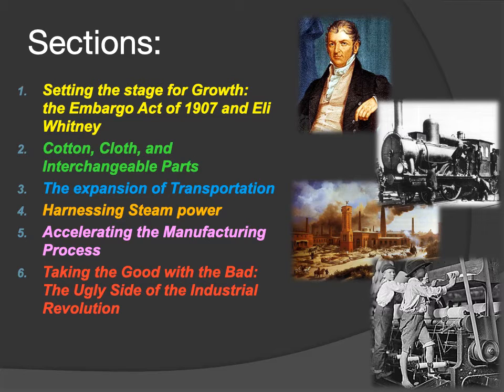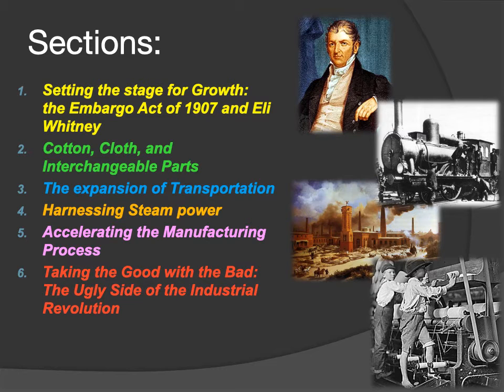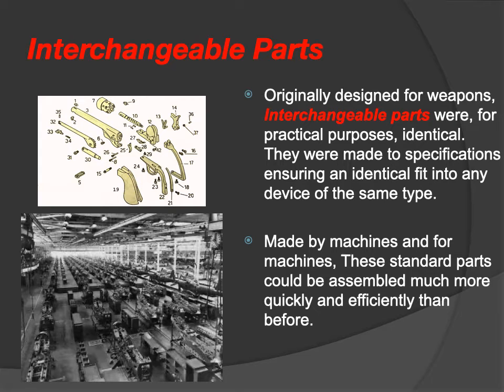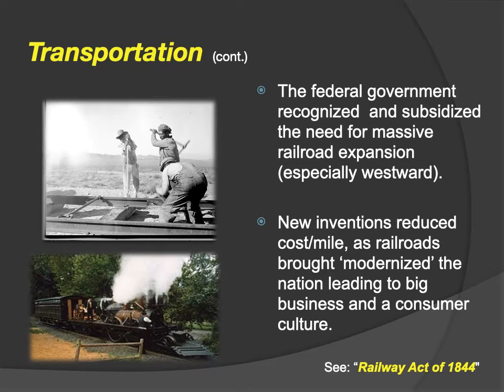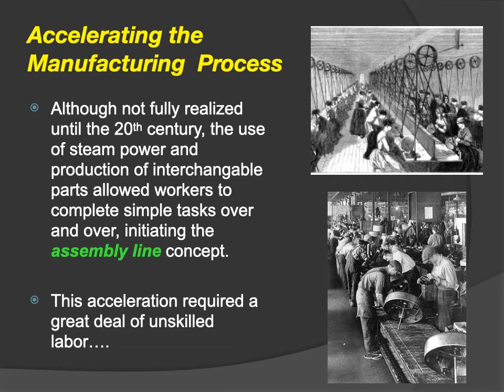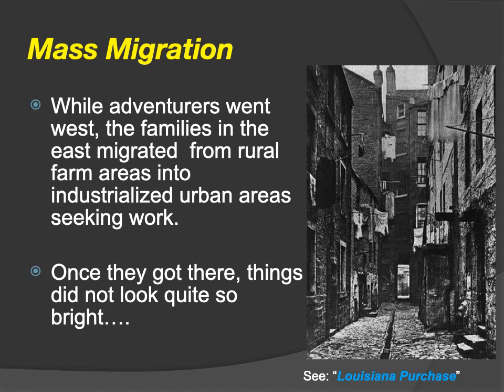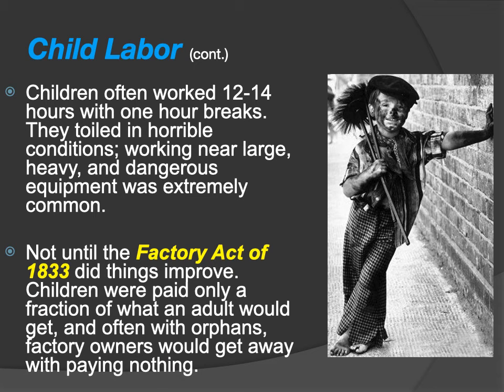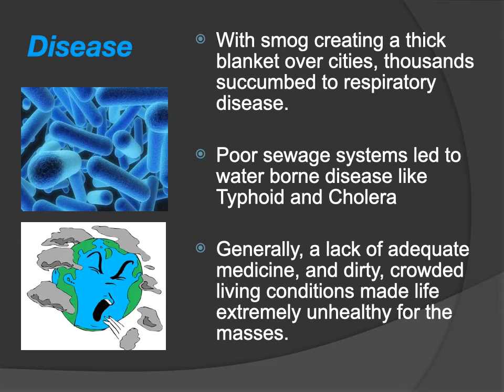Industrial Revolution Lecture